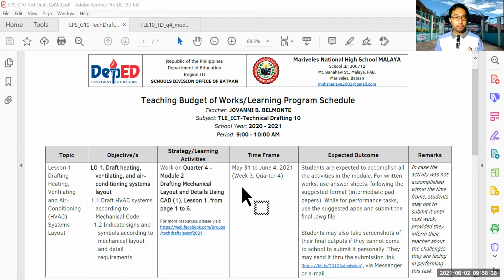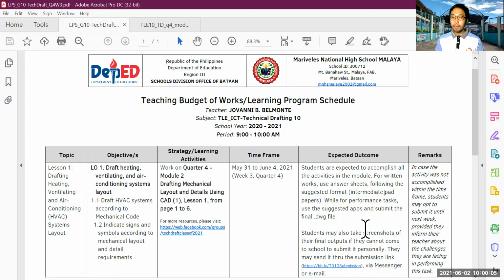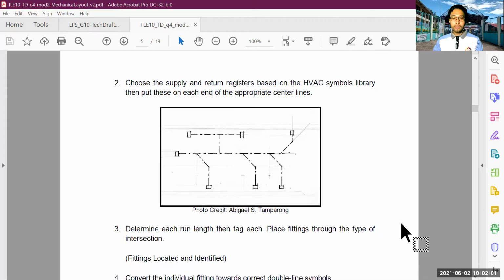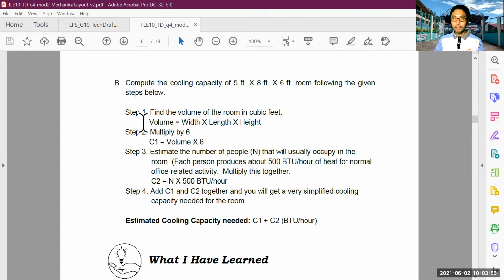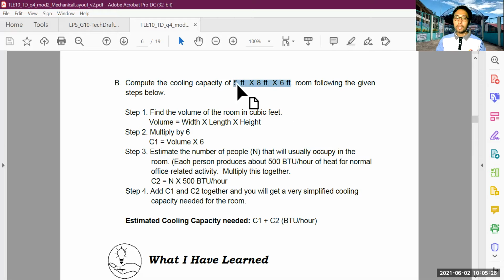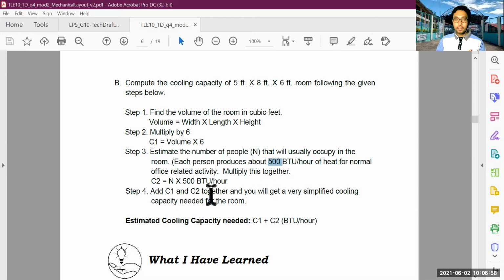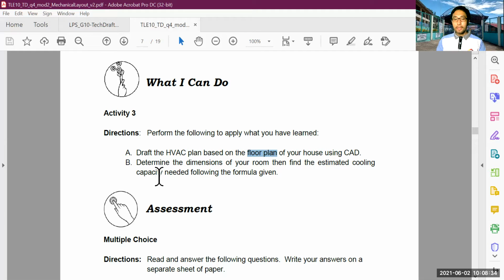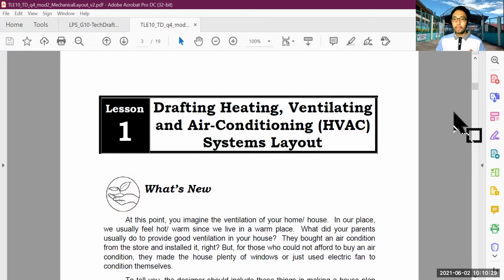Technical Drafting 10 Synchronous Class Q4W3-06022021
This is a recording of our synchronous session for Technical Drafting 10 for Week 3 of Quarter 4, from May 31 to June 4, 2021. In this session, I discussed the different activities in Lesson 1 of Module 2 that they are expected to accomplish for the said week which focuses on calculating the cooling capacity of a room.